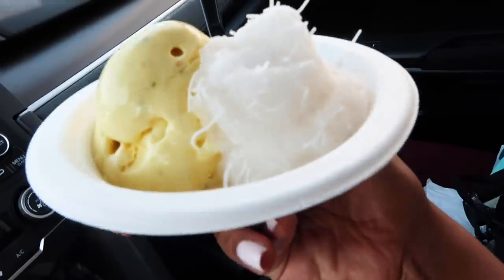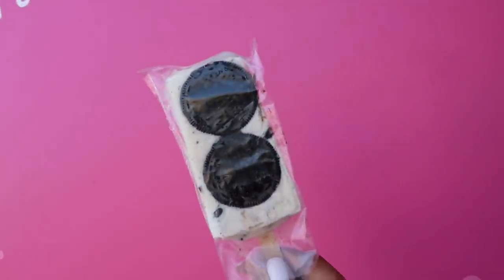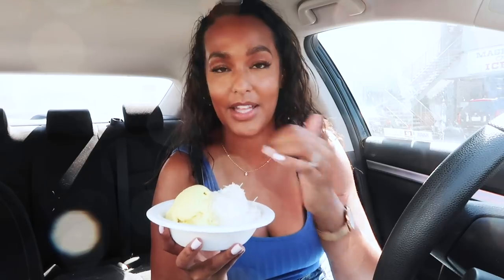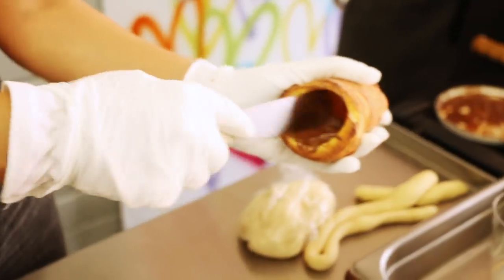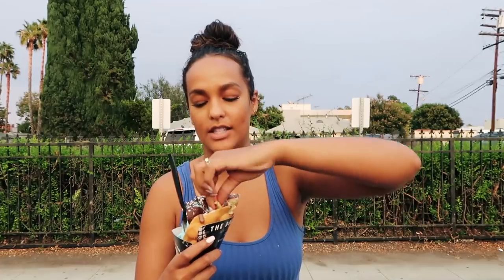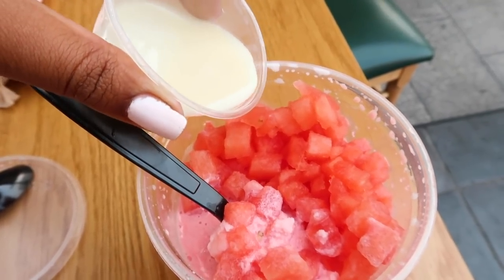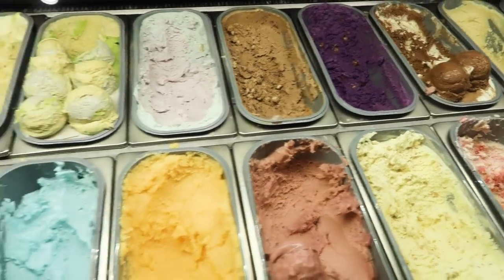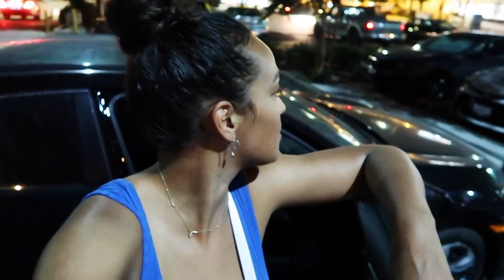Trying 10 Of The Most Insane Ice Creams In LA | Delish Ice Cream Tour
10 insane ice creams, eight hours, and one host: Which ice cream shop is officially the *best* in Los Angeles? (Don't worry—Mashti Malone's is on the list.) Watch Delish host, Jackie, eat her way through LA's best ice cream spots and find a perfect 10.